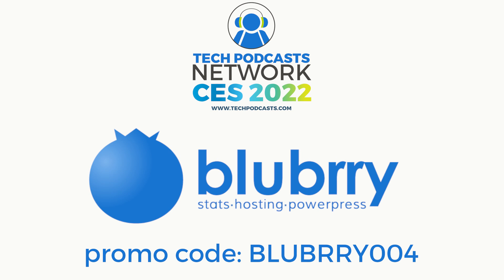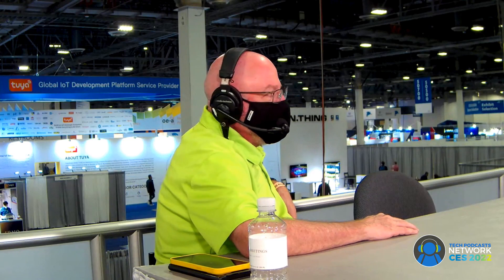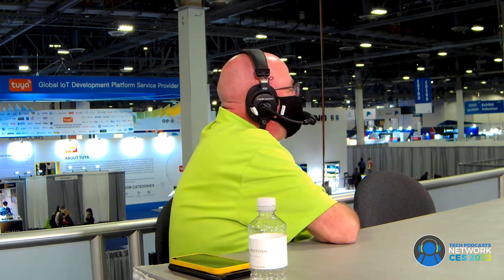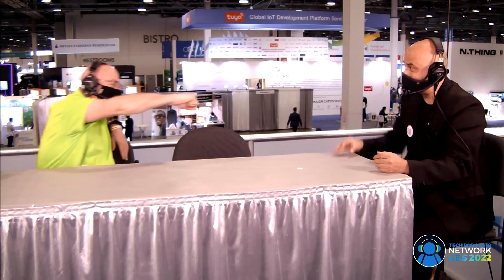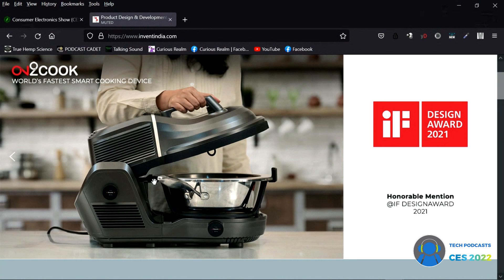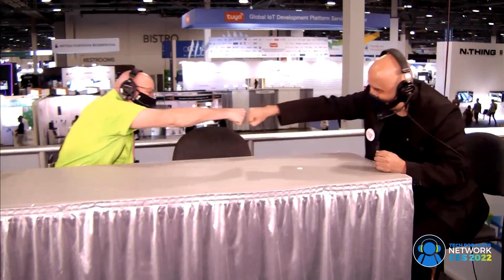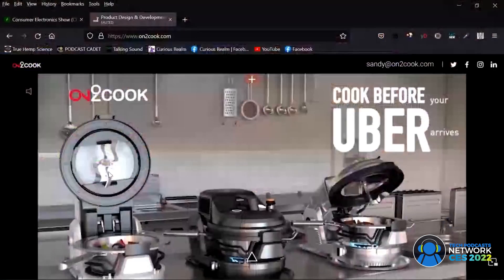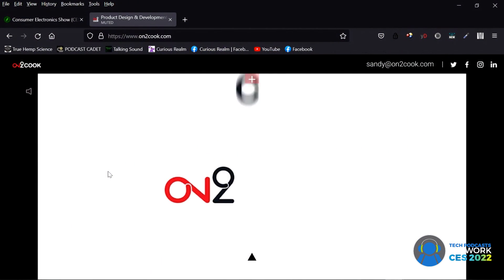On2cook: The world's fastest countertop cooking device @ CES 2022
On2cook is a small device that sits on your counter and cooks a meal at home faster than you can order delivery.

Do you ever wish that you could cook a delicious meal with minimal effort? Have you ever felt like cooking is an impossible task and wished there was someone who could do it for you? Well, wait no longer! On2cook is the world's fastest at-home cooking device.

It works on the revolutionary Combination Cooking Technology which simultaneously combines induction, heat, and microwaves to cut your cooking time by up to 70% and reduce energy consumption by up to 40%. If this idea sounds familiar, you must be a fan of 30 Rock, because it's very similar to the Trivection Oven that was introduced by Jack Donaghy on the show. The best part of On2cook? This one's real!

Not only does this product make it possible for anyone to be able to cook a healthy meal in just minutes but it also preserves water-soluble nutrients, retains color and texture as well as consistency.

At-Home Use
Everyone has a night where they think, "Maybe I'll just order out because I can't be bothered to cook." But ordering Uber Eats or DoorDash is expensive adds up quickly. With On2cook, you get the speed of delivery with the cost and quality of home cooking.

This device, which is slightly larger than an air fryer and looks similar to a waffle maker, can serve multiple purposes. It can be used as a traditional oven. It can be used as a convection oven. It can be used as an air fryer. It can even be used as a microwave. It can prepare rice in just 5 minutes, or chicken in just 15 minutes. With the Ai-powered app, you can get recommendations on how to use it better.

It's also able to go the other way and replace slow-cookers. It can be set to slow cook, replacing a crockpot or sous vide cooker.

The On2cook also improves energy efficiency. The device is able to produce faster results and still uses 40% less energy to get the job done. All without losing the nutritional value of the food.

Because everything is self-contained, it also means less mess to clean up. There's no splashing or massive cleanup.

Commercial Use
On2cook isn't just for the home kitchen. The device can also be deployed in commercial kitchens, improving efficiency and costs. A restaurant could deploy several of these in a row and cook multiple meals at once, all improved by the built-in AI. However, if the chef wants to determine the specs on their own, that's possible, too.

It's also perfect for a portable kitchen, like a food truck. For a truck that takes orders and delivers the food to a location, the driver can set the cookers to prepare the food and, while it's cooking, you can drive to the destination. For stationary food trucks, you could be preparing several meals at the same time, as opposed to a more one-on-one ordering process.

On2cook will address all gaps in the kitchen that impact work efficiencies, such as time management, recipe management, and ordering of ingredients.

Summary
The company expects the On2cook to be available on the market within the next 6 months, pending certifications. The device price is expected to be $500. Learn more about the product at the company's